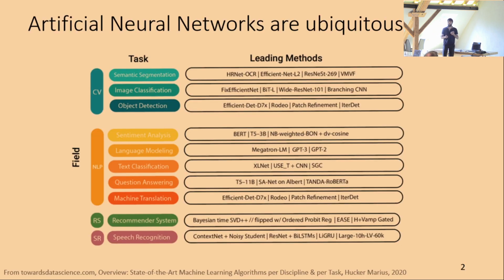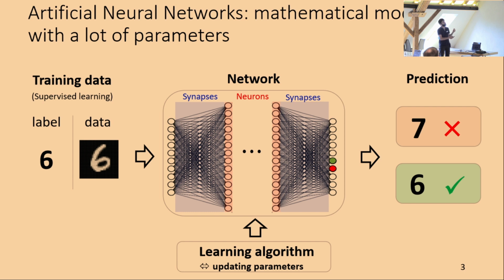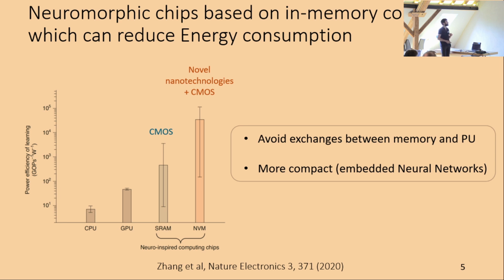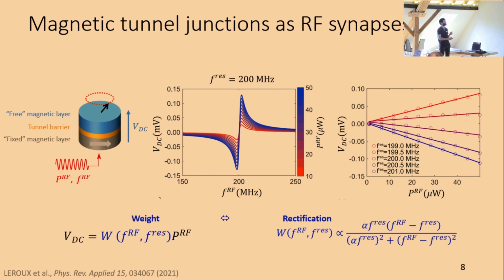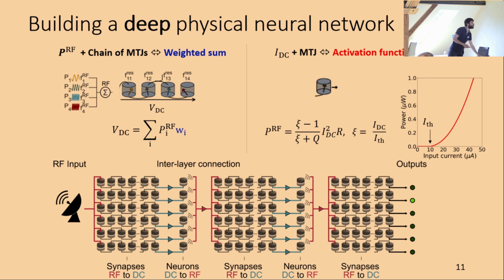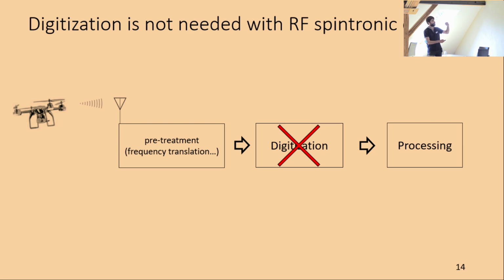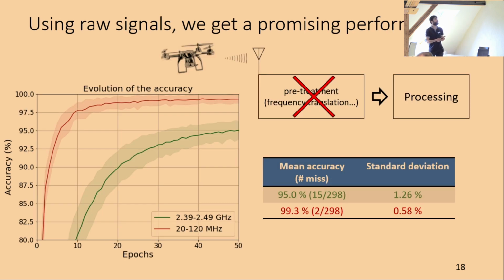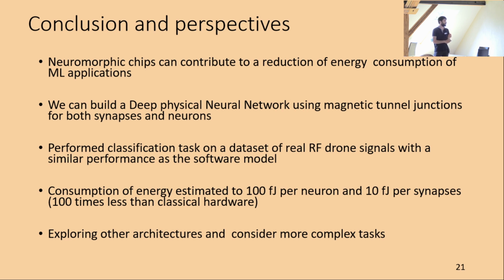Talks - Young Research Leaders Group Workshop 2022 - Arnaud DE RIZ, CNRS Thales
Multi-layer Neural Networks based on spintronic RF devices for the classification of RF signals